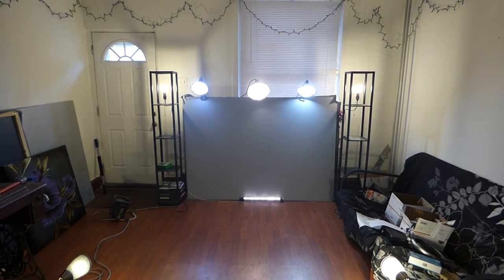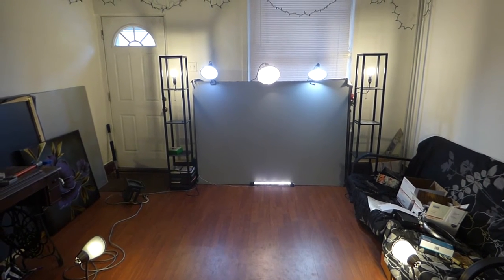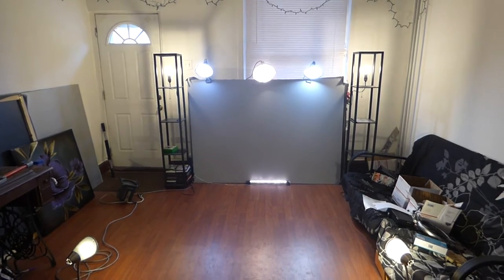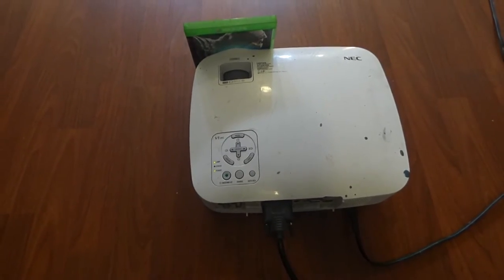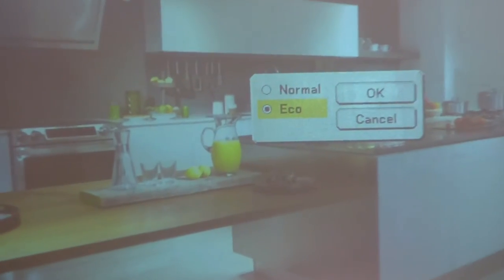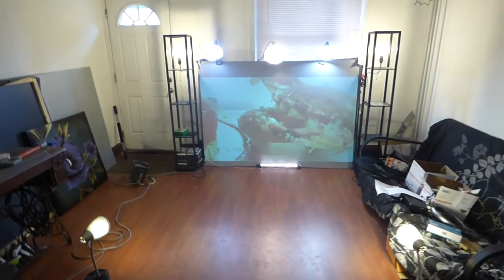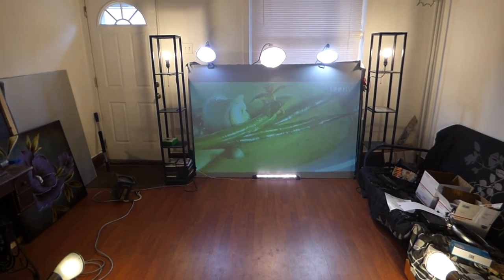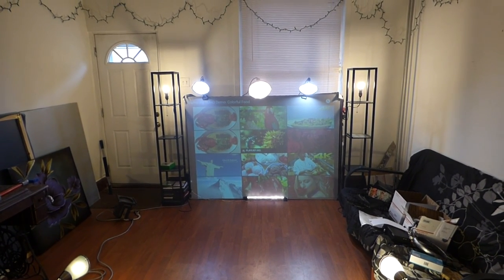SEE THE BEST PROJECTION SCREEN PAINT GAIN YOU WILL EVER SEE!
THE POWER OF SMART TECHNOLOGY GAIN! CRYSTAL EDGE TECHNOLOGY SCREENS AND COMING SOON SILVER DIAMOND CRYSTAL EDGE VISION!

FREE 9 FT H X 12 FT W  8 WAY STRETCHABLE PROJECTOR SCREEN SURFACE WITH ALL SCREEN PAINT KITS!

NOW YOU CAN PAINT YOUR OWN CRYSTAL EDGE TECHNOLOGY SCREENS BLACKOUT CLOTH!

USE ANYTHING YOU LIKE! FOR YOUR PROJECTION SCREEN! SO EASY YOUR KIDS CAN PAINT IT FOR YOU! Low- odor, Dries - fast, EZ clean up, NO SANDING OR PRIMING NEEDED! Only 1 coat of paint needed! Paint any color surface in just about any kind of condition!  Fully Weatherproof! Design with our Smart technology gain, NO PRO'S NEEDED! None cracking and peeling technology you can even paint your pre existing projection screen with no worries of streak marks no matter how you paint it!